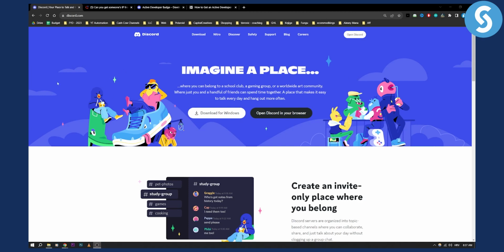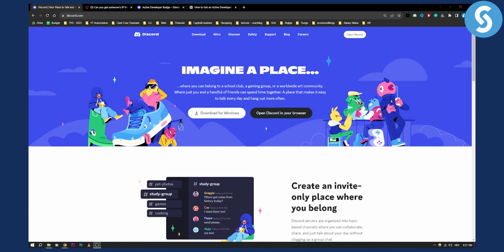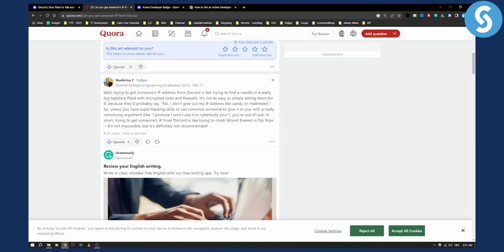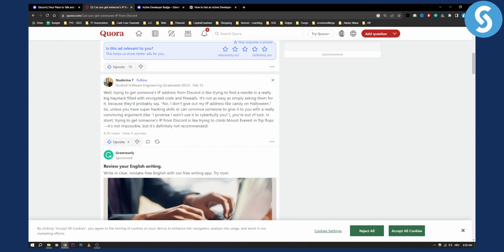Can I Find Someone's IP on Discord?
In this video, we will show you can I find someone's IP on Discord